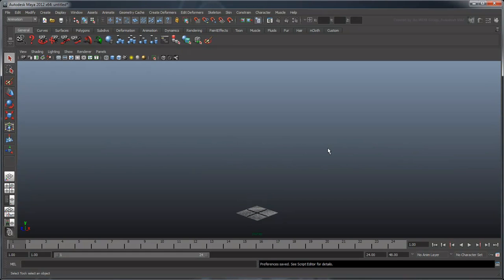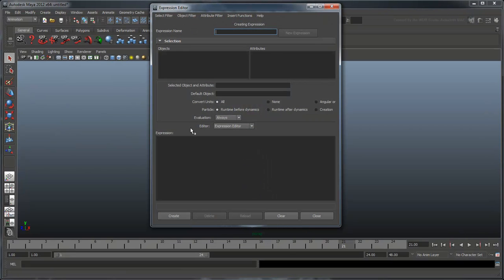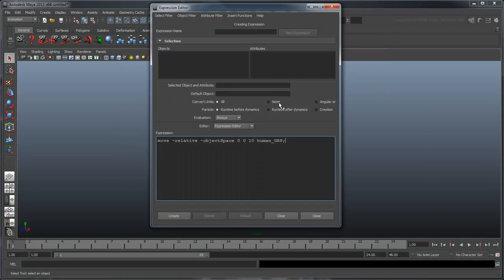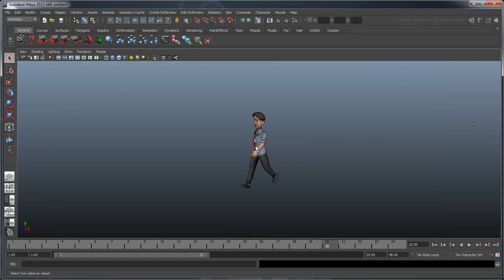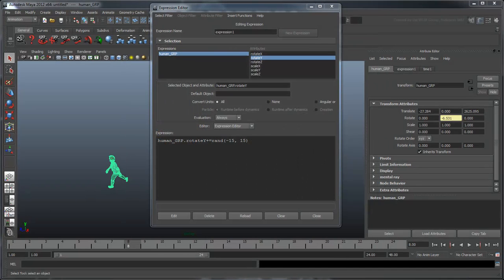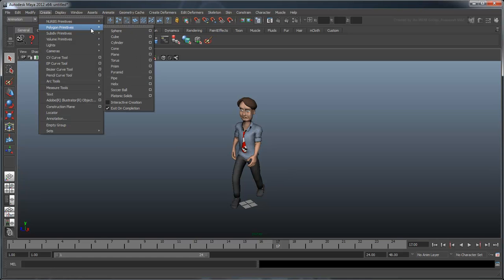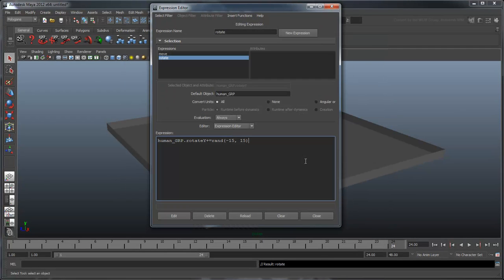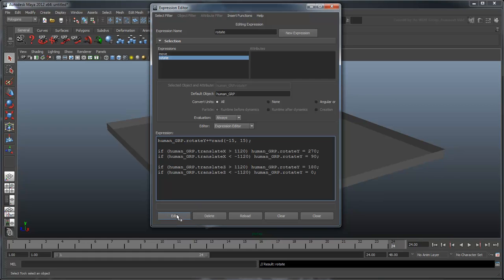Creating a zombie simulation using MEL - Part 1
This movie shows you how to generate an expression on an object's attribute and use if statements to keep a moving object within a bounding box.

Level: Intermediate
Recorded in: Maya 2012